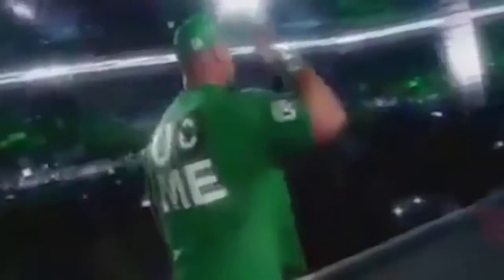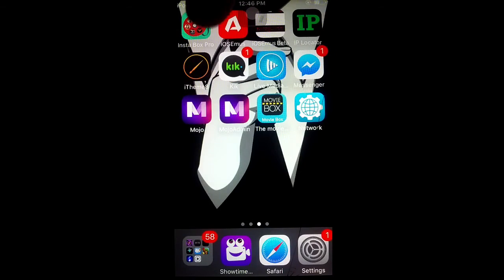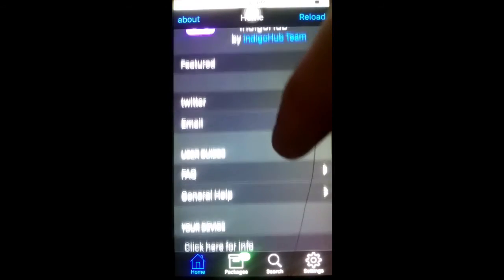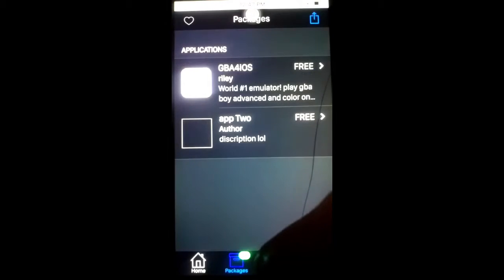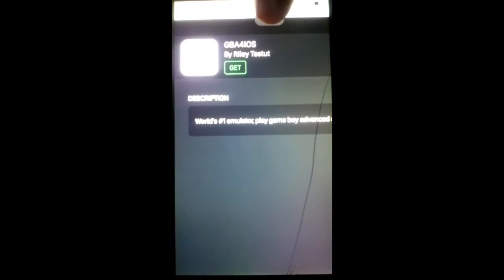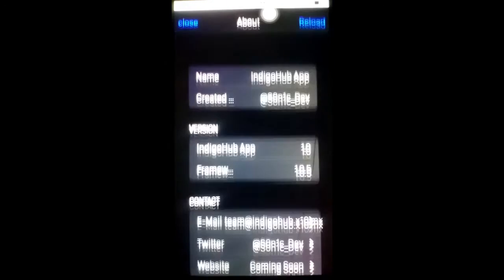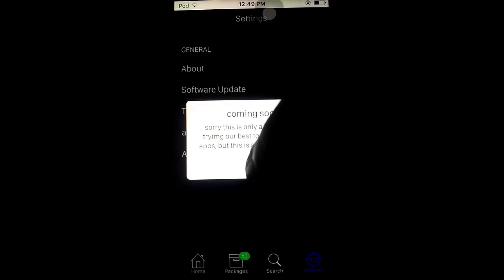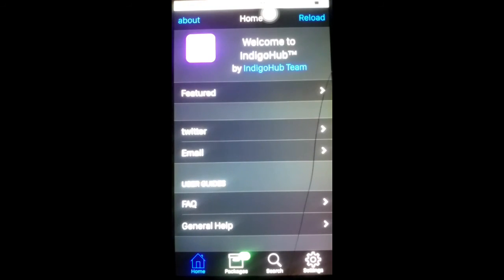IndigoHub 4.0 preview! iOS 9/8/7! NO PC NO JB!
Link to Mojo:
This is beta and WILL change when it's public release!

* Kashville Lion: NUKETOWN (video)

* Years and Years: King (intro 2)

* Unknown: Unknown (Outro)

Best iOS Jailbreak/no Jailbreak Information [Geeks Corner]!

* Coming Soon!